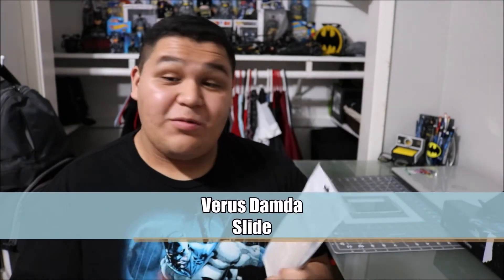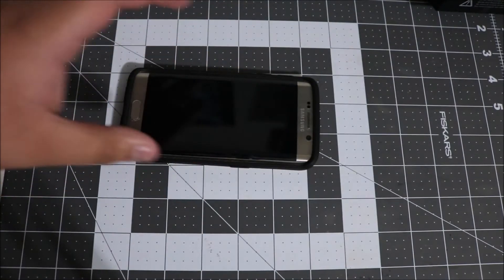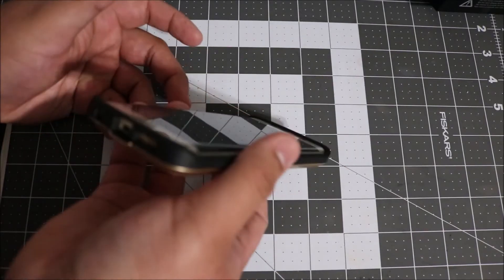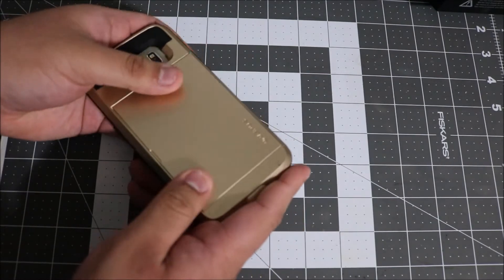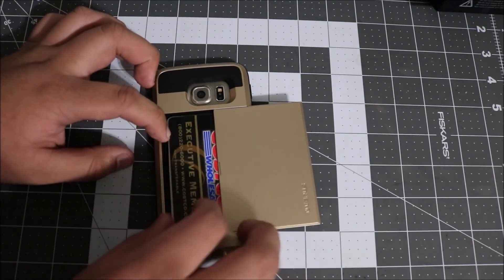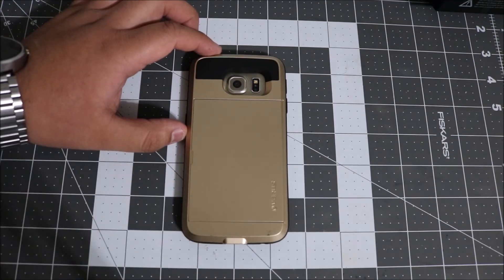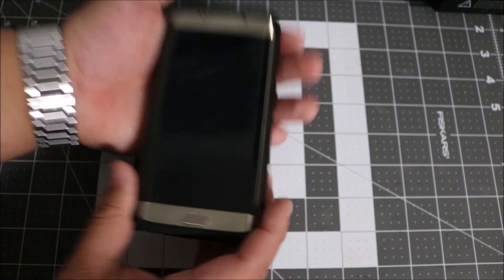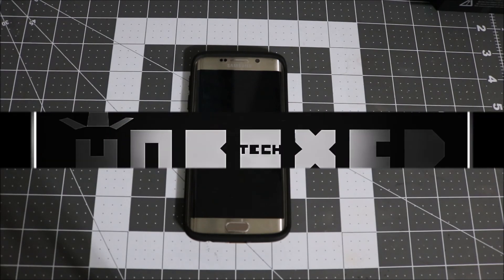Verus Damda for the S6 Edge